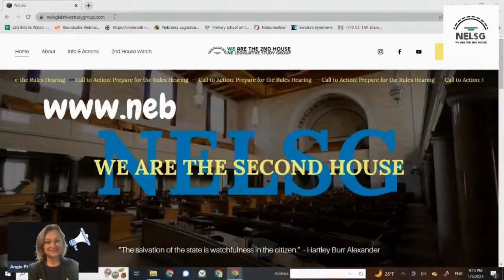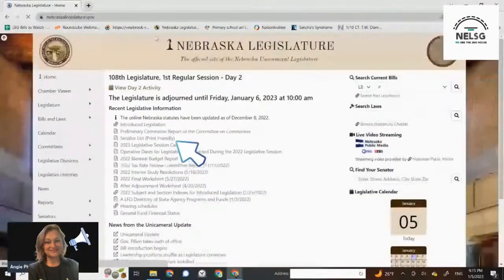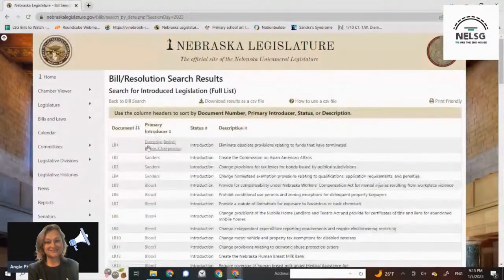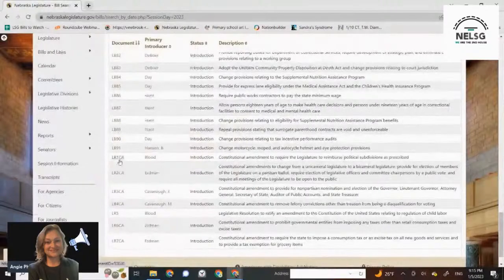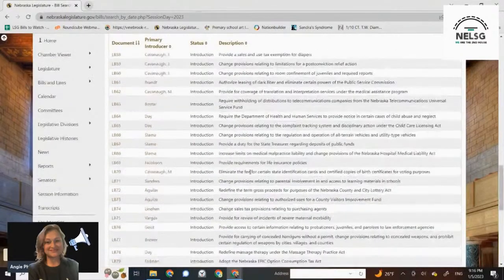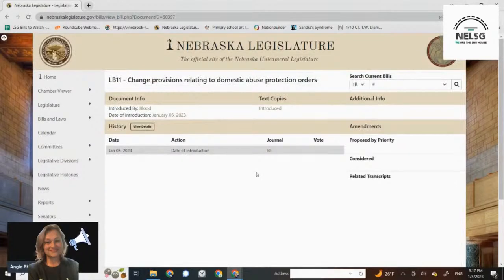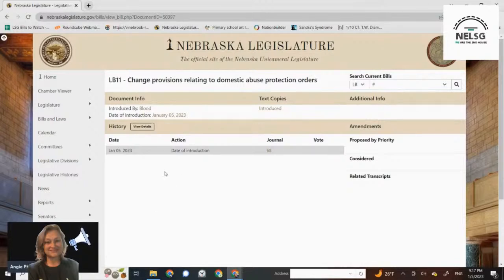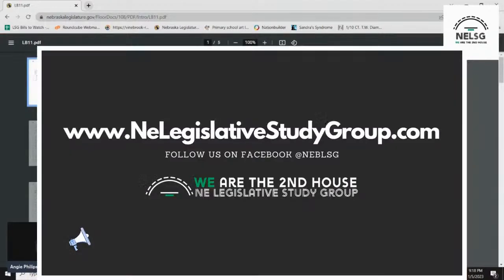How to Review Legislation being Introduced in the Nebraska Legislature.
(Prerecorded) Brief online tutorial on how to locate legislation being introduced in the Nebraska Legislature.